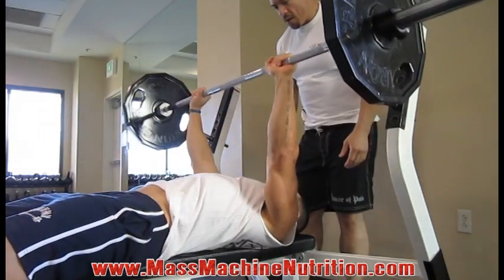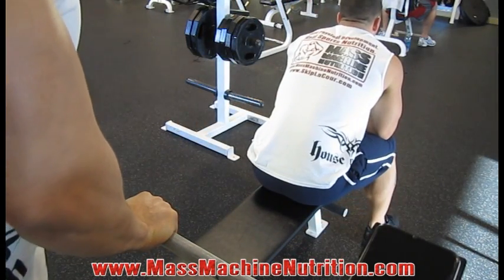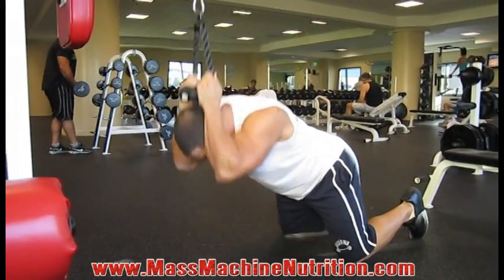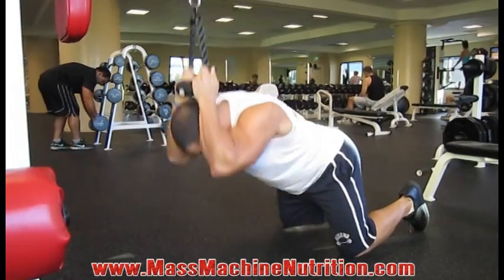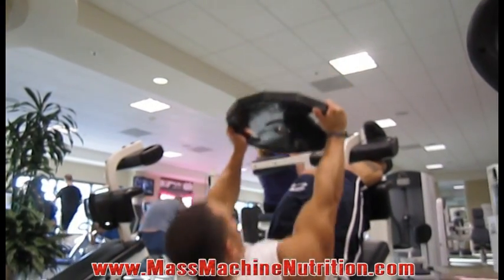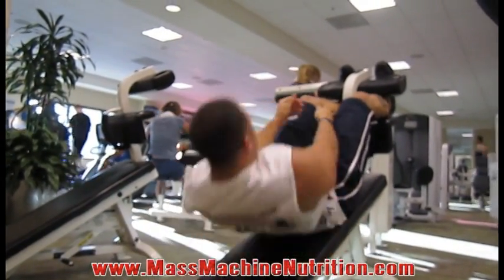Tyrus Reed Trains Chest and Abdominals - #10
In this video, Tyrus Reed grinds through an intense Mass Machine Training Chest and Abdominals workout, gets expert coaching from Skip La Cour, and shares his perspective on  the effects of Mass Machine training.